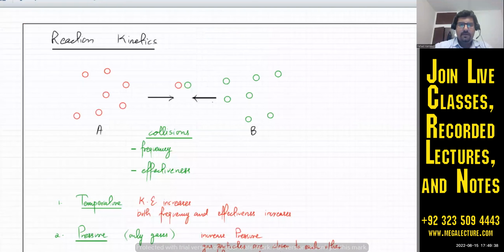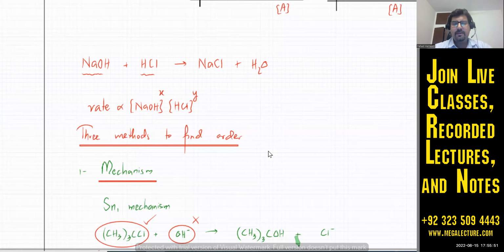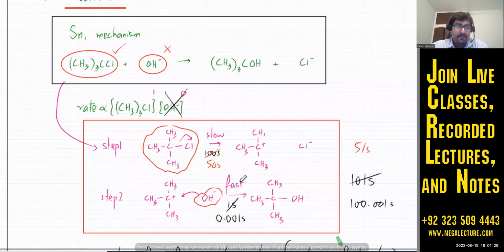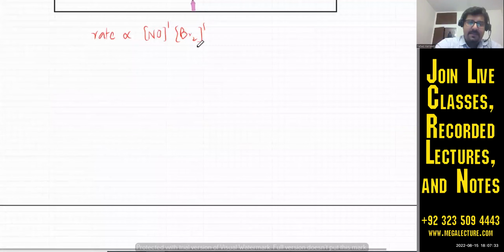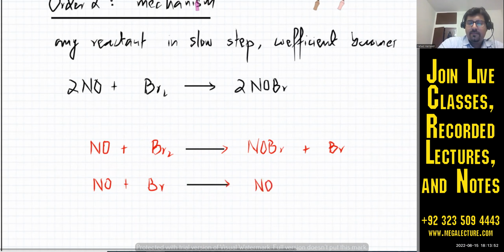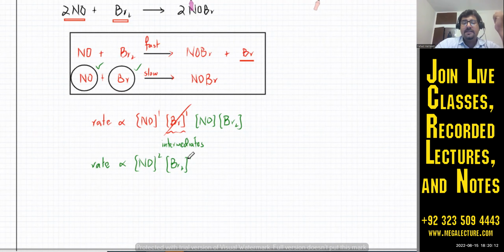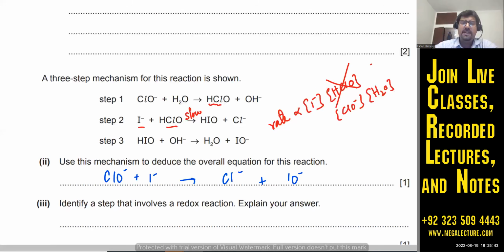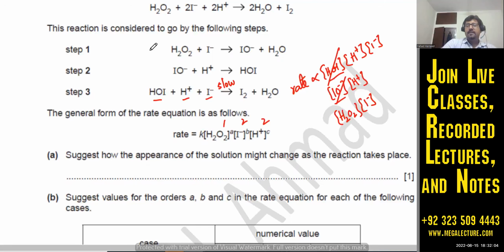Reaction Kinetics | Part 3 | A Levels Chemistry | Order of a Reaction, Graphs, Mechanism